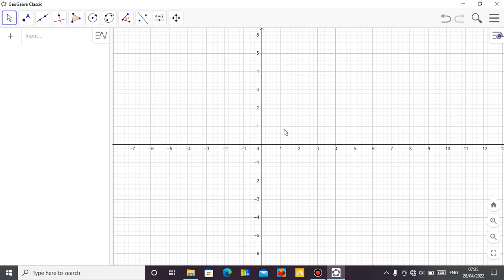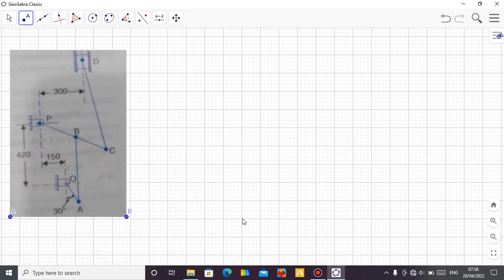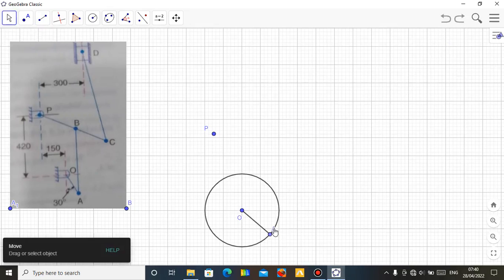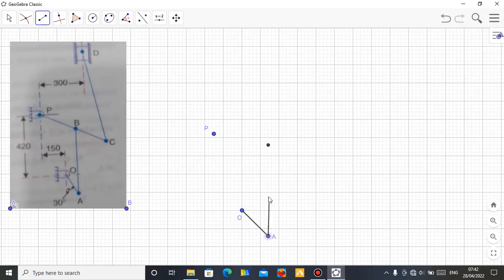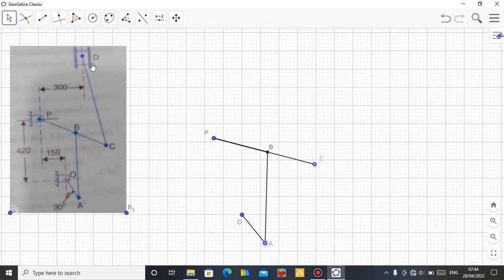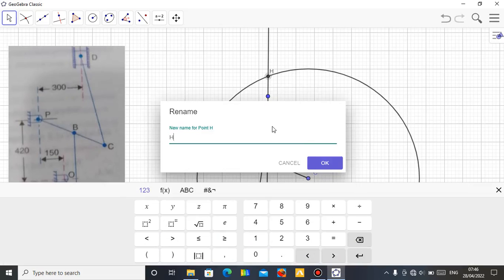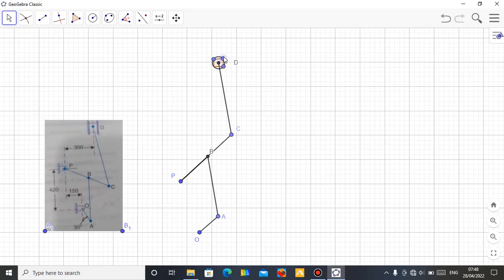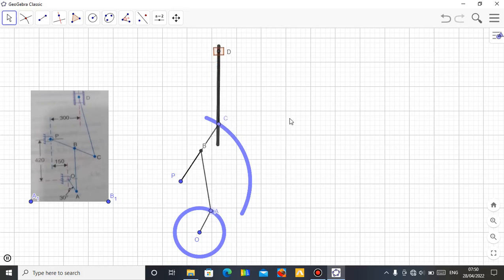Creating Mechanical Mechanism in geogebra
This video tells you how you can create Mechanism in geogebra software